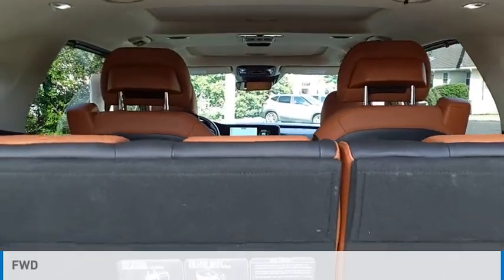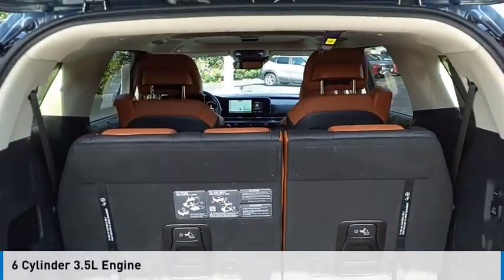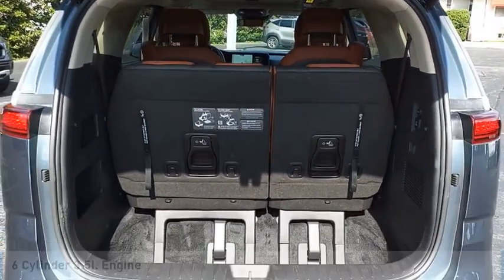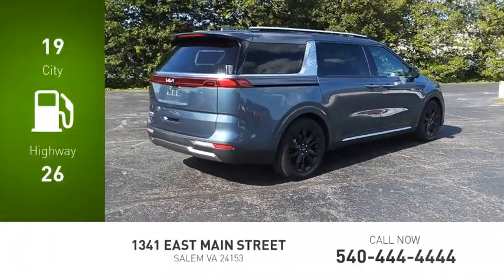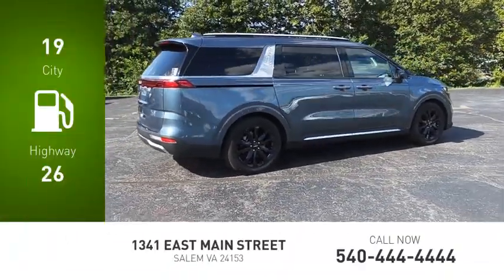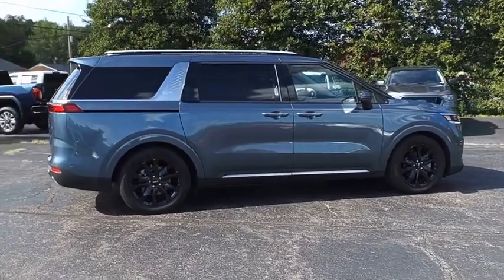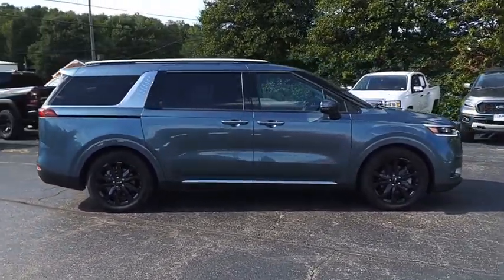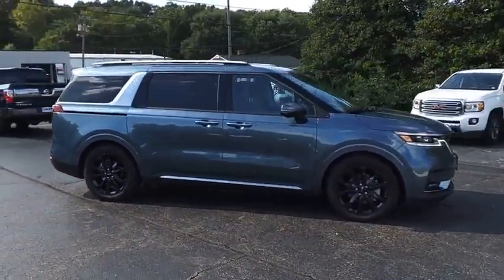2024 Kia Carnival Salem VA E5H5700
2024 Kia Carnival SX

Hart Motors
1341 East Main Street